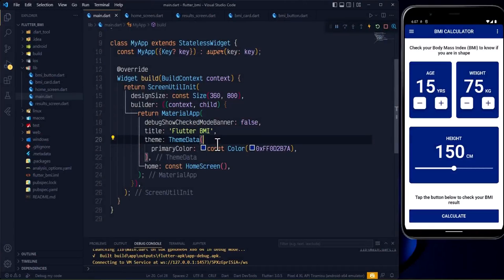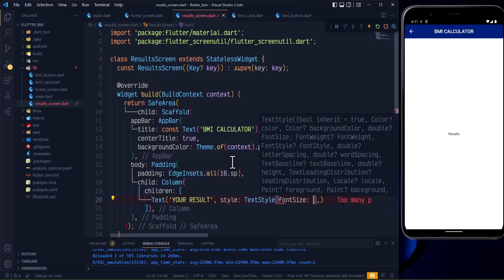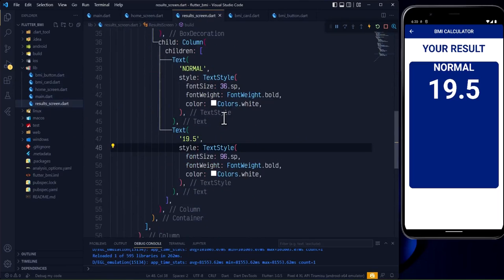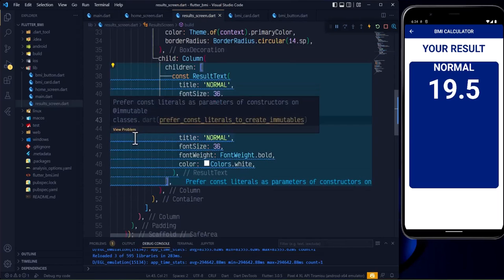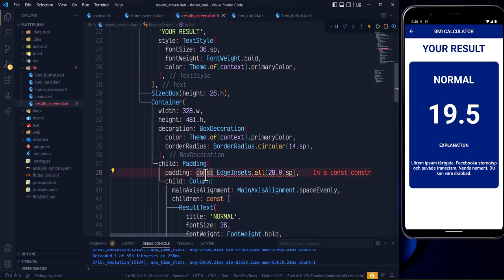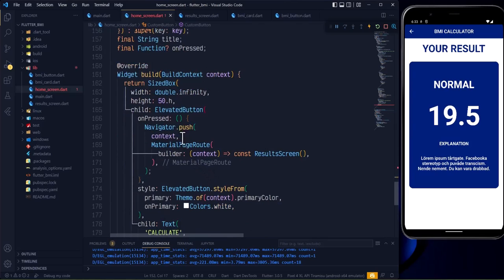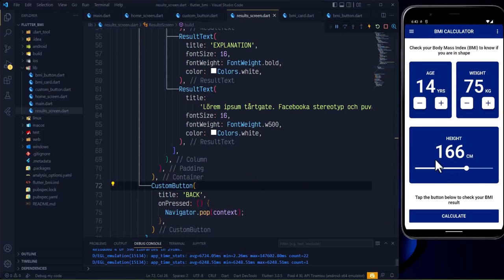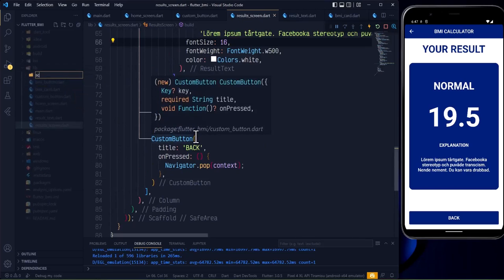FLUTTER BMI CALCULATOR - PART 4 | RESULTS SCREEN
Hello everyone, in this first part of the tutorial, we would be completing the UI of the results screen of the BMI calculator

3. Flutter ScreenUtil package

4. Figma file

5. Start here if you are new to flutter